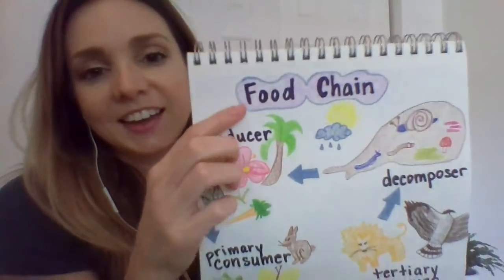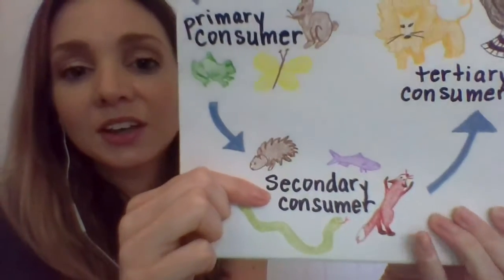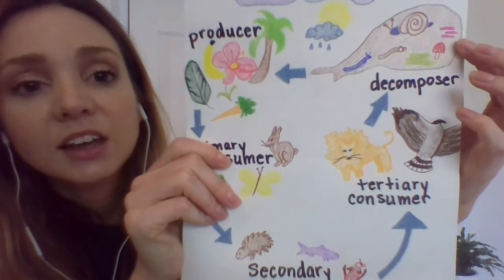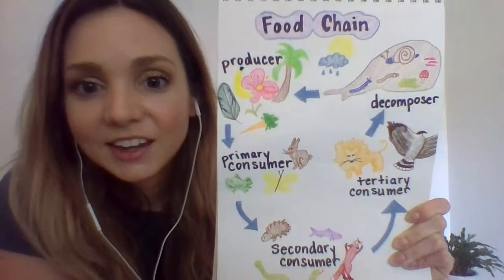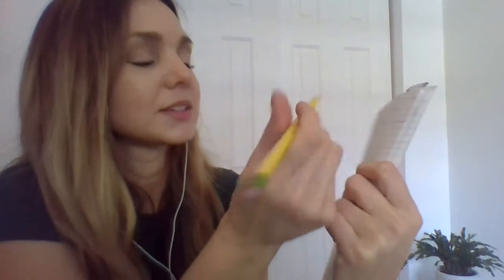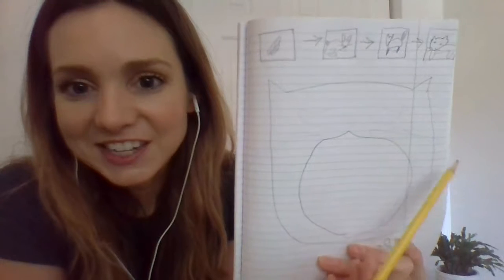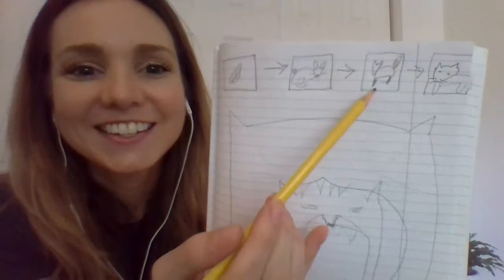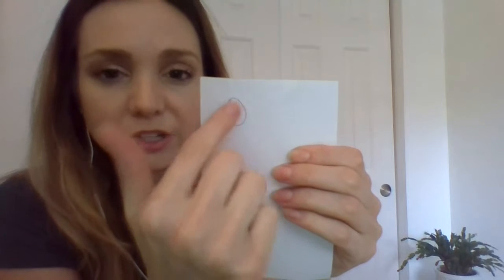Food Chain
Have you ever wondered how the food you eat that gives you energy gets its energy in the first place?
Ms. Chelsea explains how energy is transferred through the food chain, then gives you instructions on a fun project you can do at home!